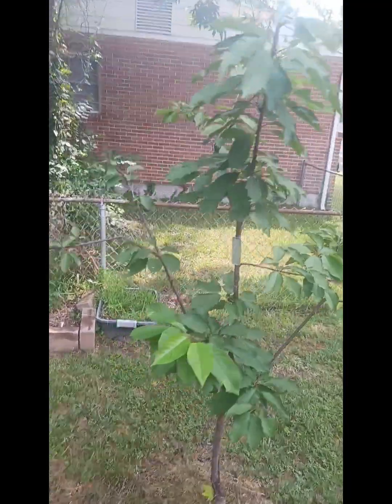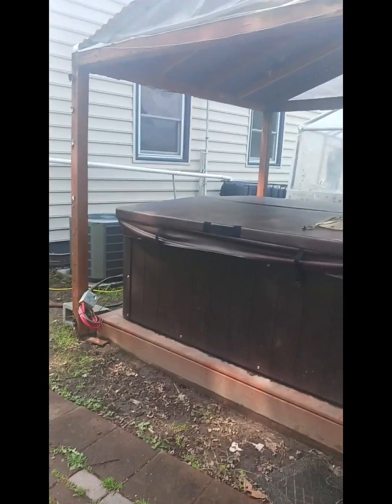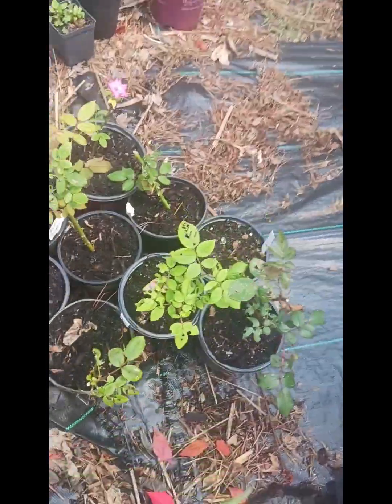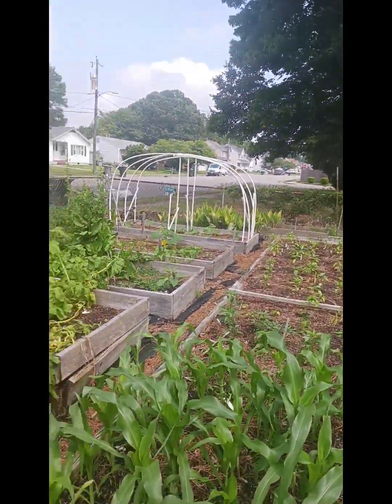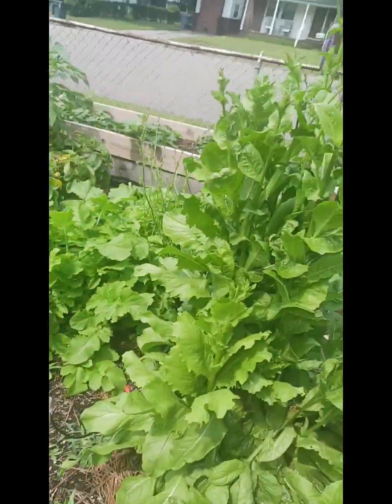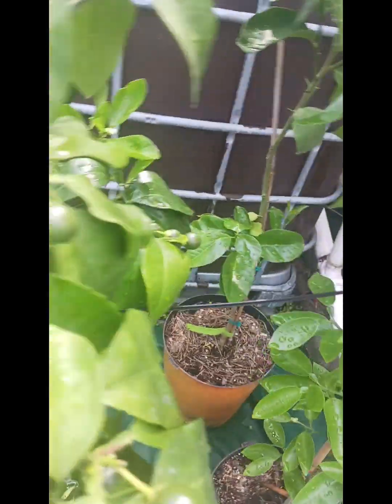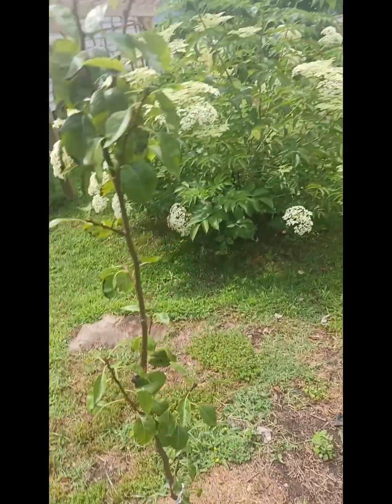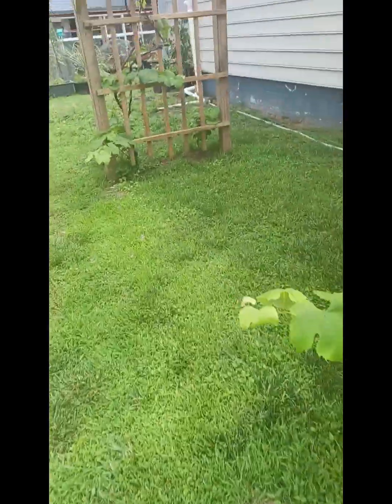Summer finally here garden growth